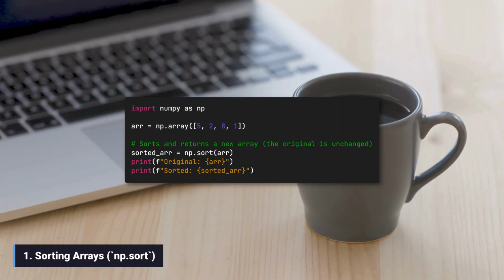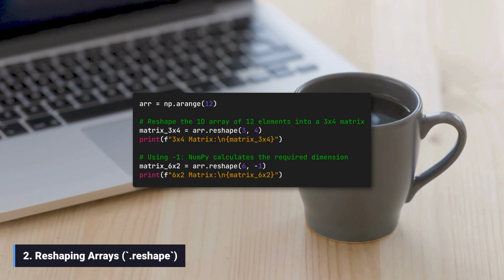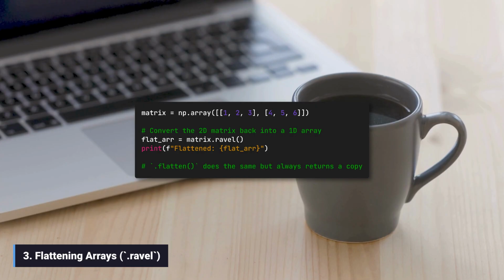[Python for Beginners]: 35.11. NumPy: Few more functions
Chapters:
00:00:29 1. Sorting Arrays (`np.sort`)
00:00:56 2. Reshaping Arrays (`.reshape`)
00:01:36 3. Flattening Arrays (`.ravel`)
00:02:07 Summary

Current Section's Outline:
35. NumPy
35.01. Introduction
35.02. Numpy in action
35.03. linespace logspace and more
35.04. Using math functions
35.05. Array Comparison
35.06. More comparison Functions
35.07. Copying arrays
35.08. Slicing
35.09. Multidimensional arrays
35.10. Few more attributes
35.11. Few more functions